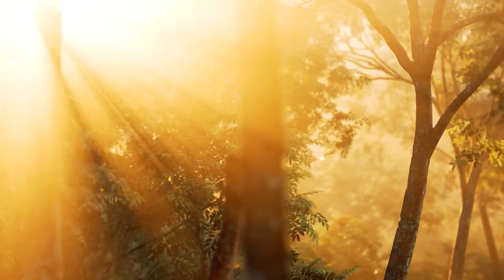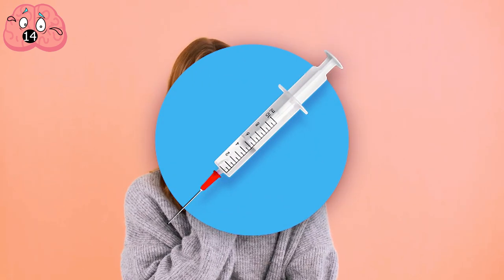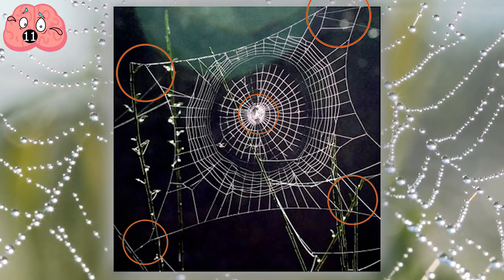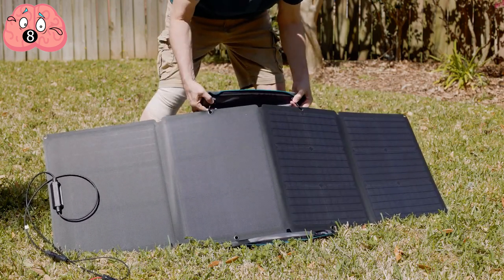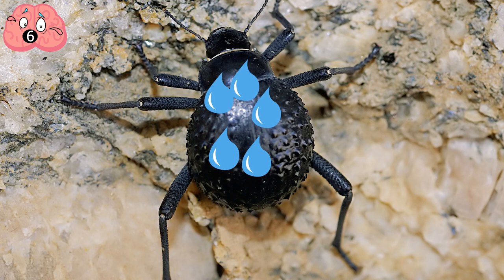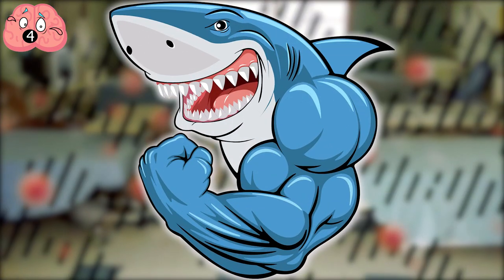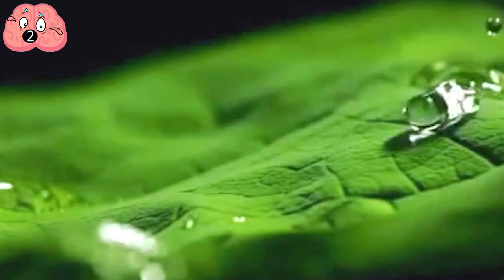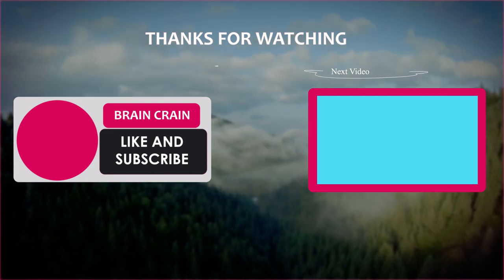Amazing Technologies Inspired by Nature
If you're looking for solutions to everyday problems, maybe you should check out that lab that's been around doing research and development for 3.5 billion years - they've come up with some pretty ingenious stuff.

00:00 - Intro
00:26 - Birds And Bullet Train
01:04 - Sugary Vaccines
01:42 - Velcro
02:29 - Canes Inspired By Bats
02:55 - Spider Webs
03:47 - Lobsters And Lexid
04:23 - Gecko Skin
05:13 - Moth Eyes And Solar Panel
05:51 - Termites
06:41 - Stenocarra Beetle And Water Collection
07:29 - Mussels And Bacteria Make Underwater Glue
08:21 - Galapagos Shark And Protective Coating For Hospitals
09:22 - Coral And CO2
10:03 - Lotus And Self- Cleaning Paint
11:06 - Whale Flippers